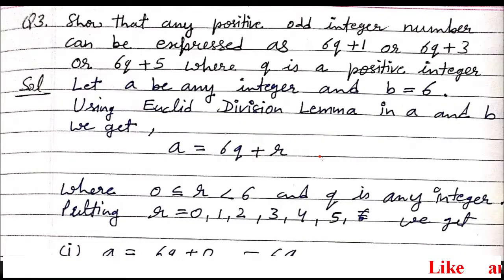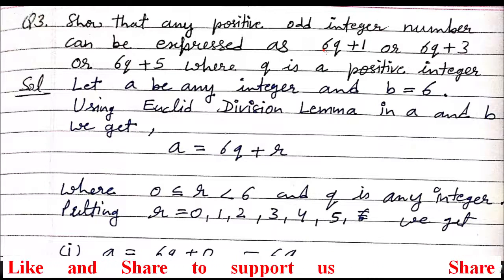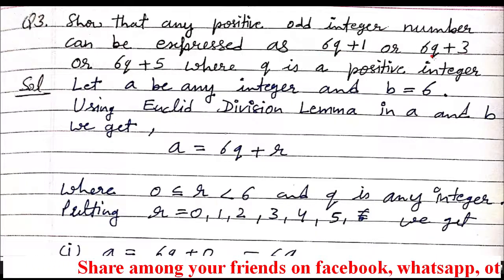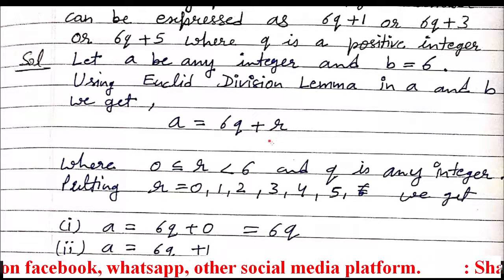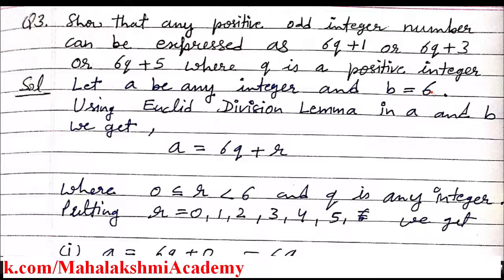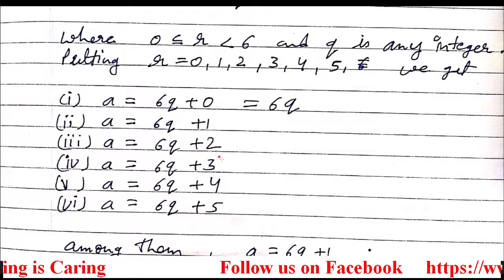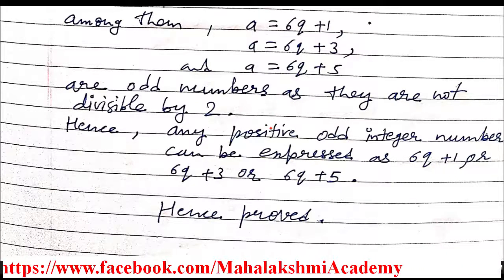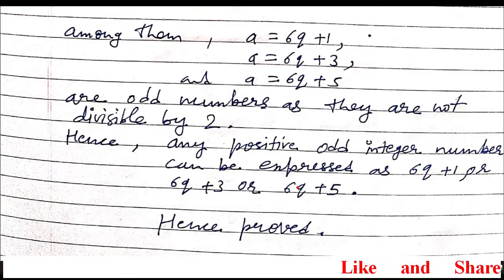REAL NUMBERS| CLASS 10 | MATHS | CH 2 | ENGLISH MEDIUM | EUCLID DIVISION LEMMA | EX 2.1 | Q3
CLASS 10

MATHS

SOCIAL SCIENCE